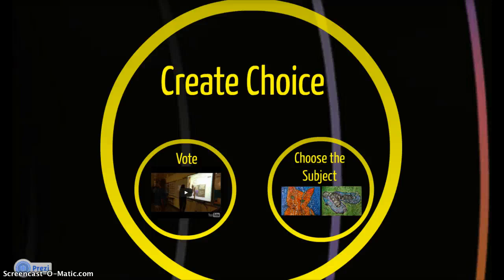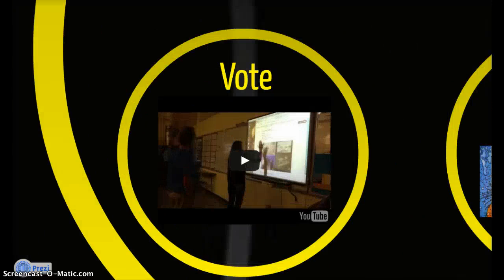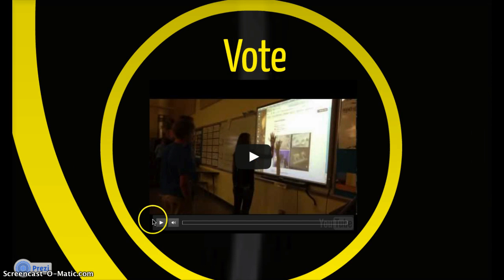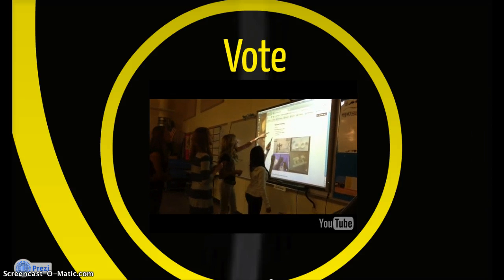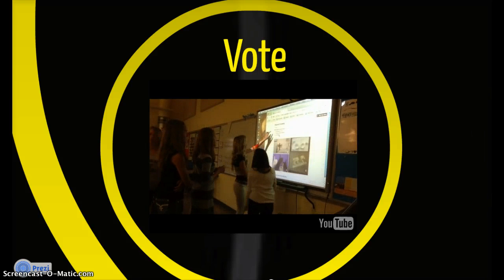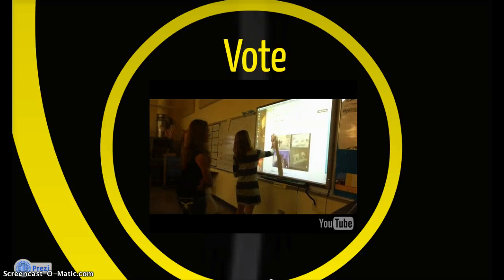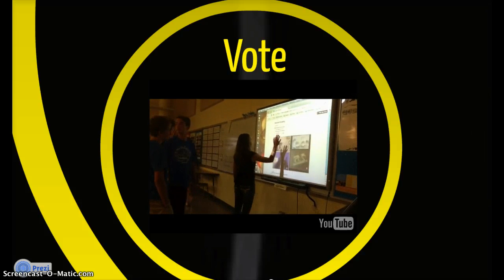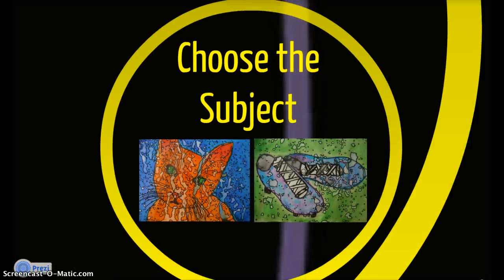Empowering Your Students!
Empowering Your Students, By: Nic Hahn, created for the AOE Art Educaiton Conference, Jan. 2014